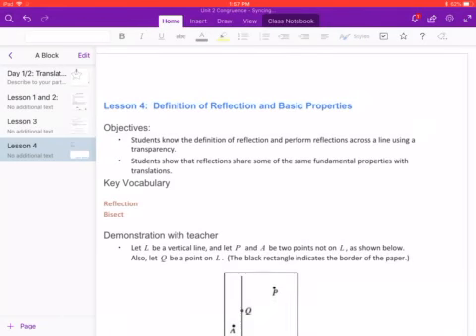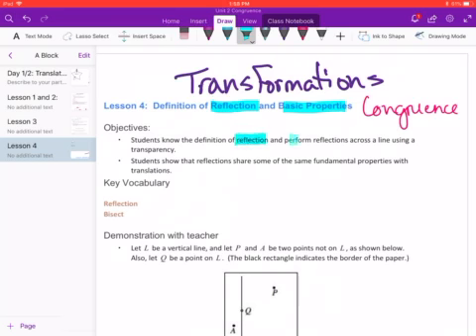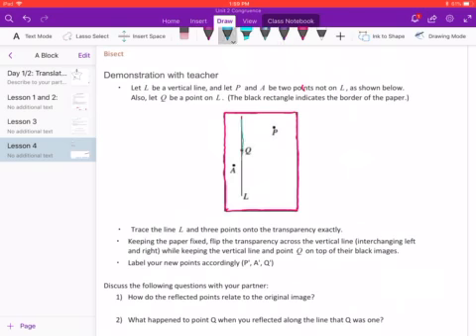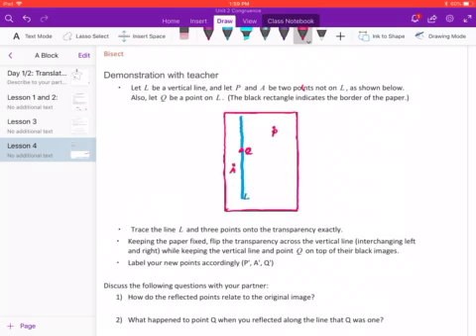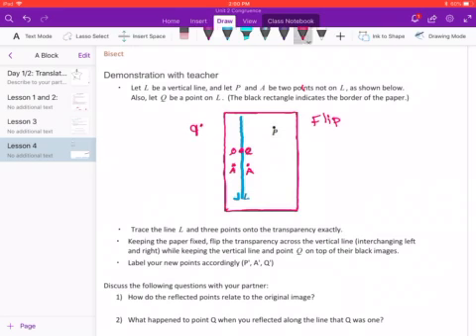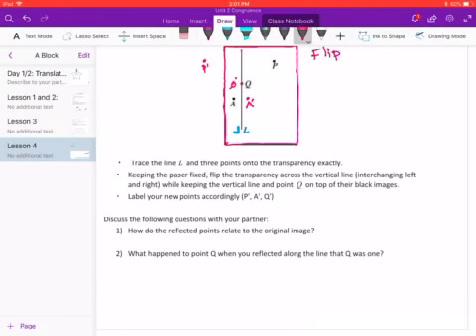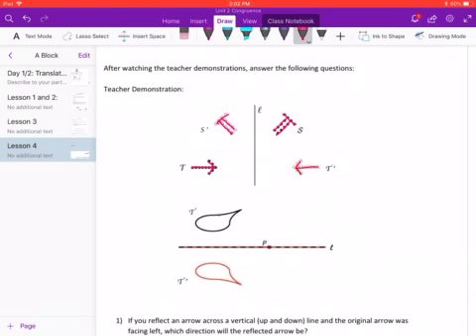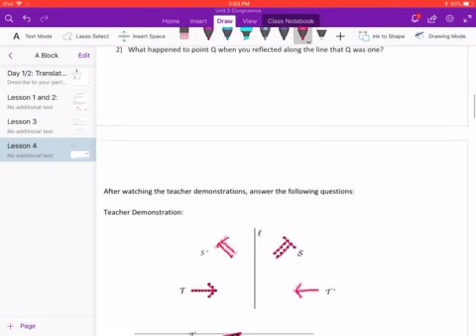Unit 2 lesson4 reflections